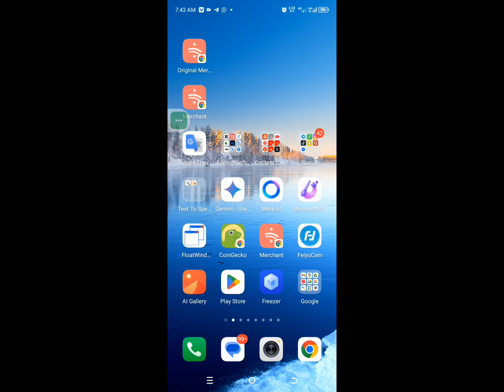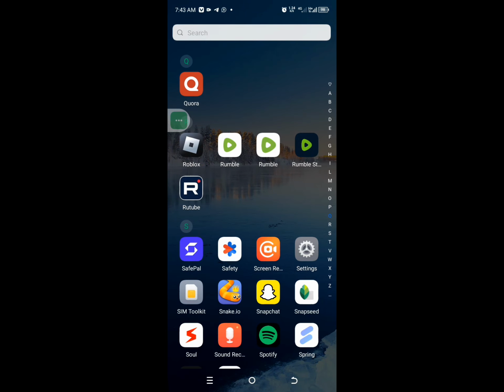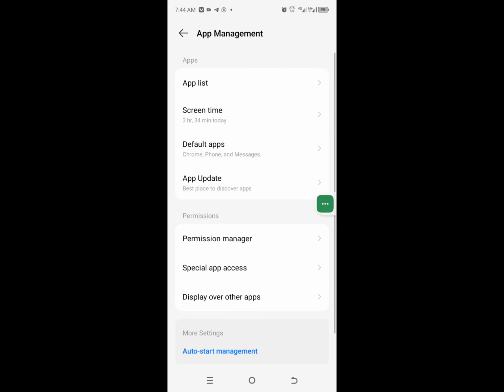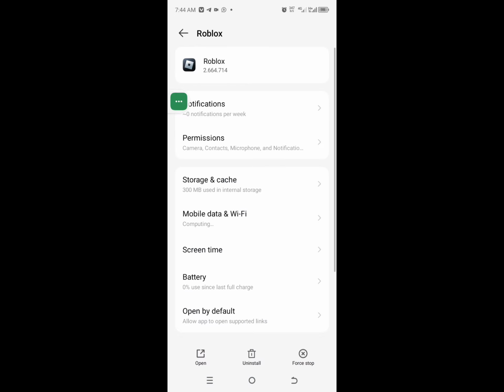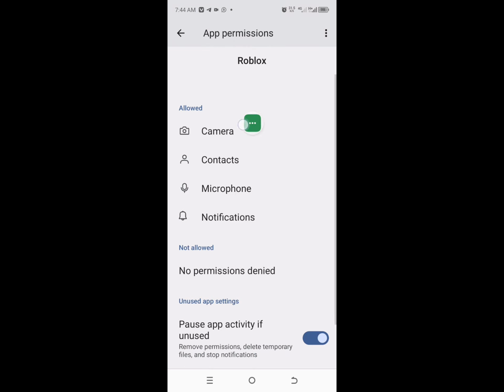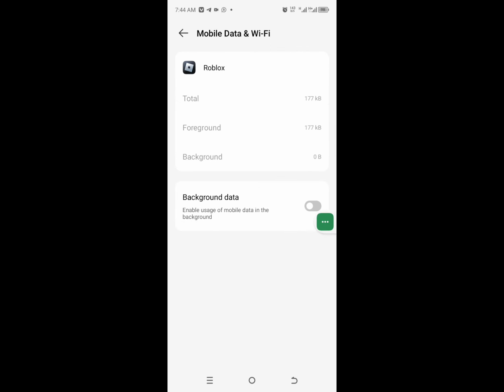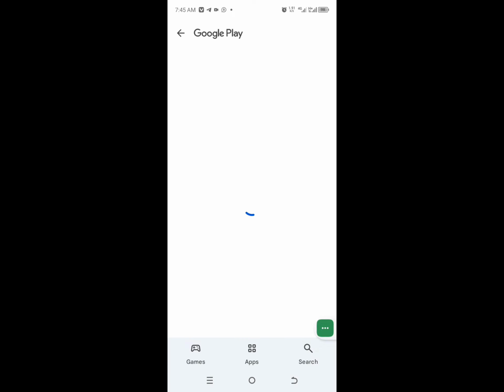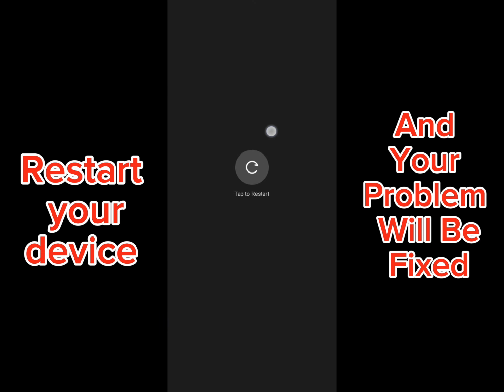How to Fix Roblox Error 280 | Delta Executor v665 Update Solution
How To Fix Roblox Error Code 280 | Roblox Error Code 280 Problem Solve 🔧

Are you facing Roblox Error Code 280? In this video, you'll learn simple and effective solutions to fix this issue. If you see messages like "Please update your client" or encounter Error Code 280 in Roblox, this guide is for you.

In this video, you'll learn:
✅ Why does Error Code 280 occur?
✅ How to fix the problem easily
✅ Steps to update the Roblox client
✅ How to set the correct system date and time
✅ Essential tips and tricks

⚠️ Note: Follow each step carefully for the best results.